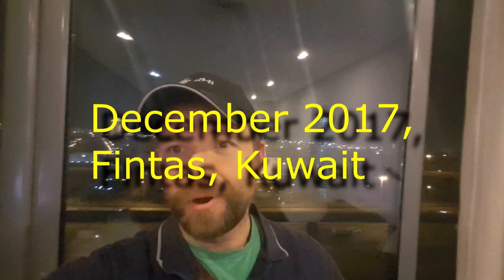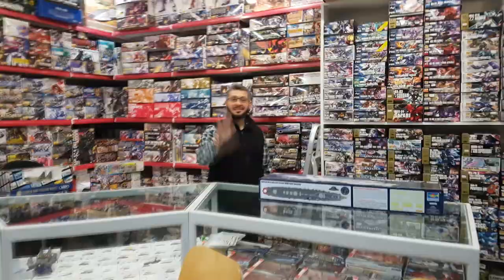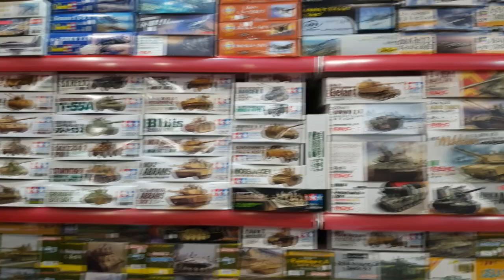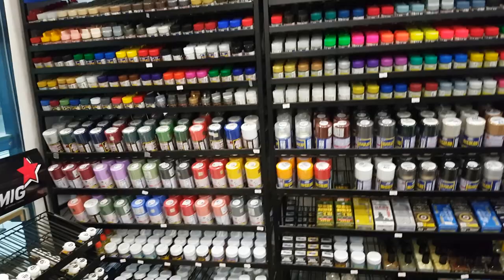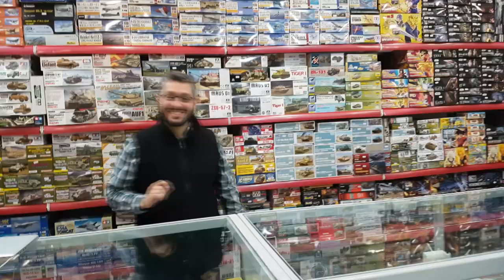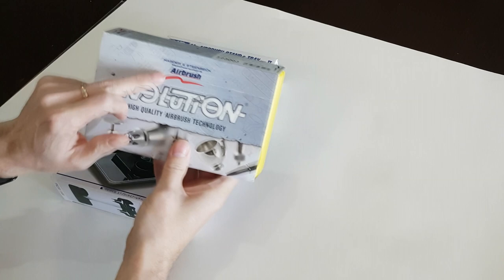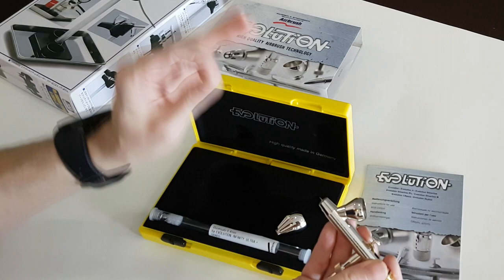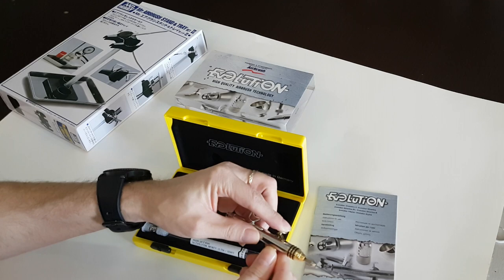VISIT: to Bousaleh Kuwait hobby-store and REVIEW: H&S Evolution airbrush and Mr hobby stand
A visit to the finest hobbystore in Kuwait - Bousaleh hobbystore to see my friend Fahad. Plus a unboxing review of H&S evolution airbrush and the Mr hobby airbrush stand.

if you visit Kuwait make sure you visit Fahad and the guys...
the shop is in Multhana Complex, Kuwait city.